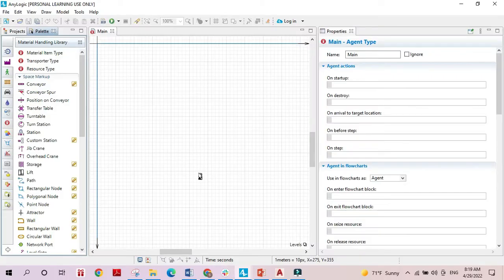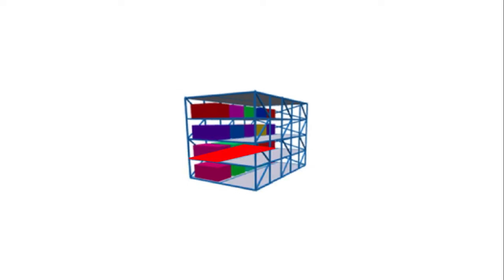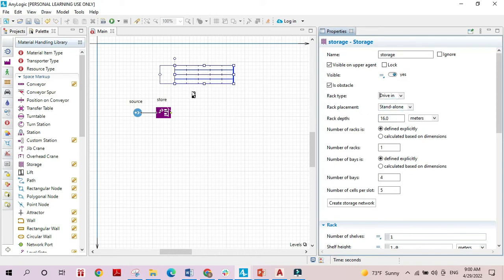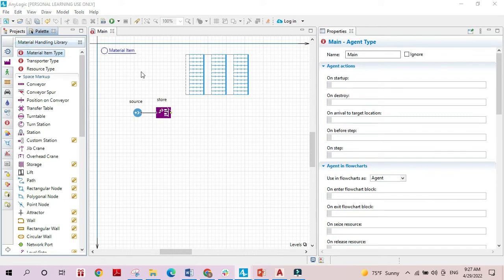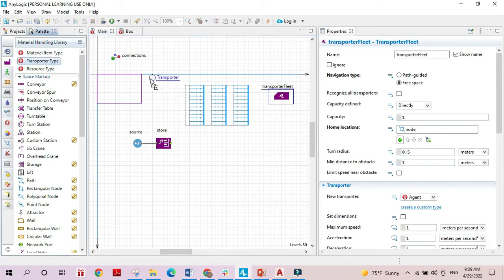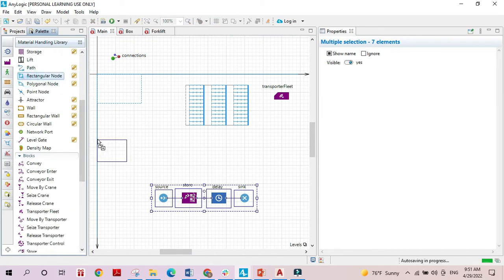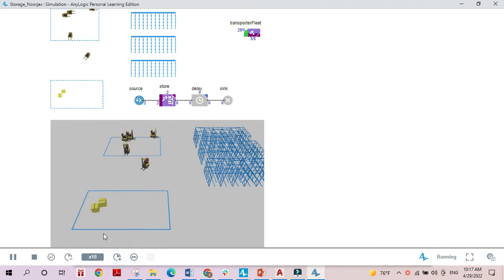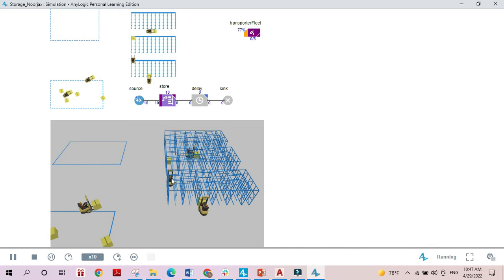Material Rack Storage - Material Handling Library - AnyLogic